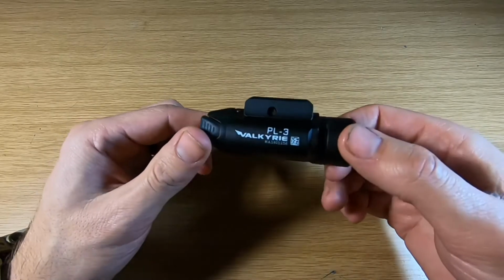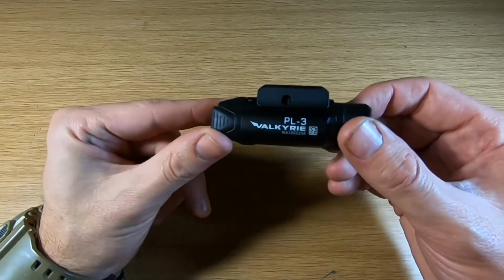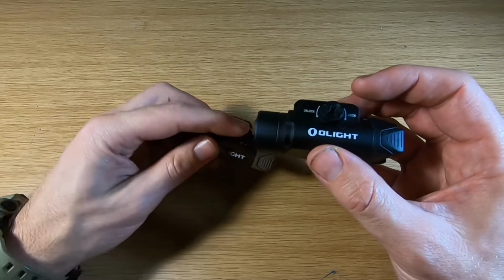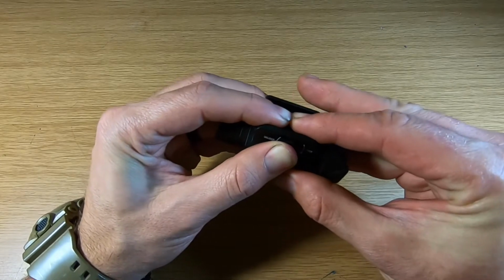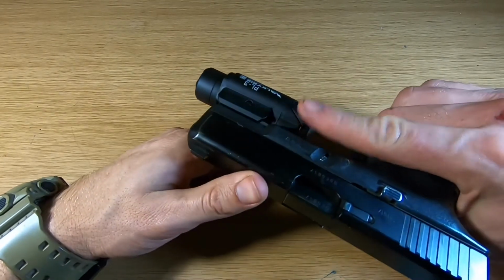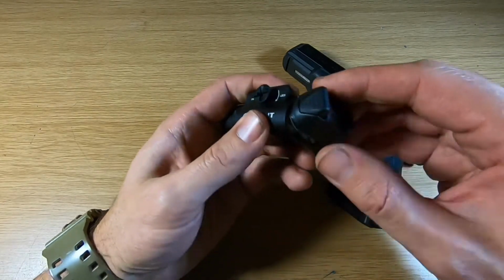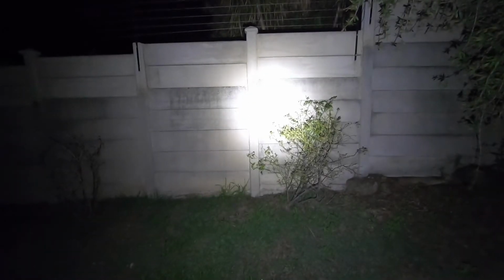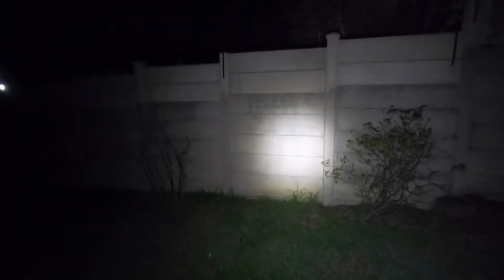Olight PL-3 Budget Friendly Full Size WML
A budget friendly full size weapon mounted light with removable batteries and an impressive 1300Lumens

Available on special during Olightstore SA Black Friday sale. VIP access 21 Nov, All customers 23-29 Nov